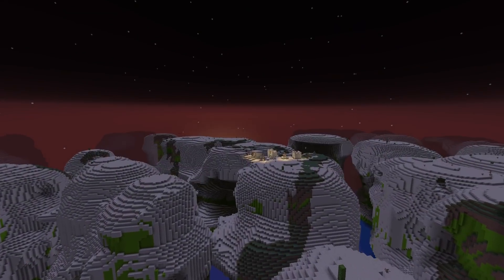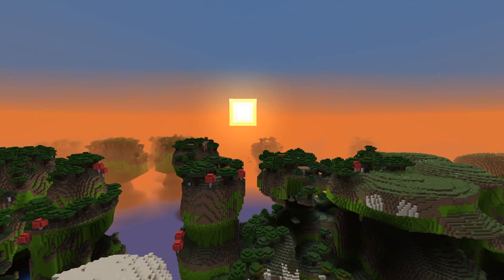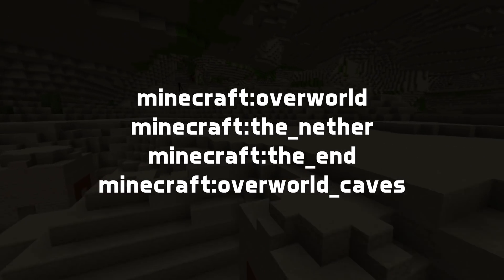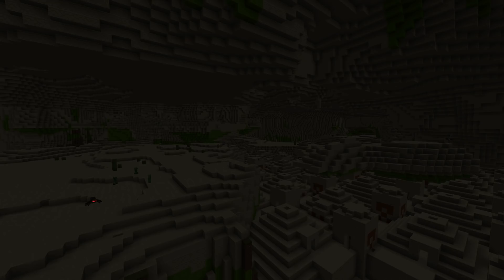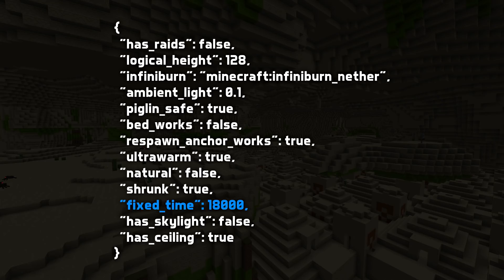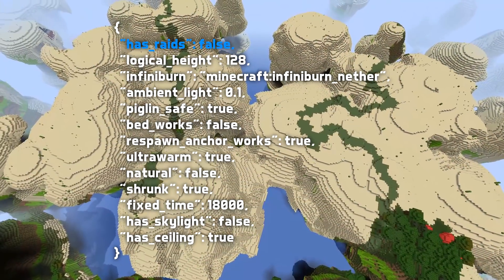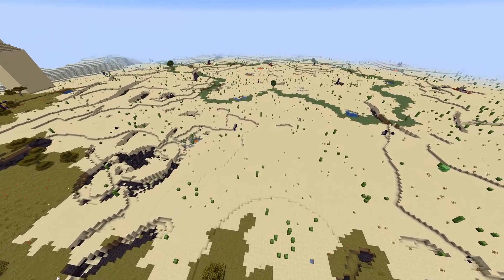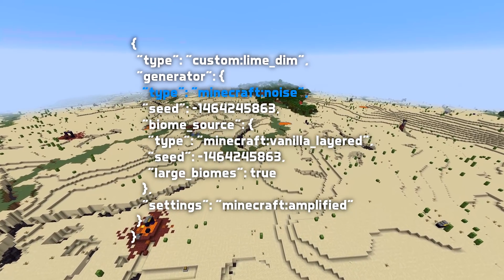Crafting Custom Worlds Tutorial: Part 1 - Dimension and Dimension Types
There is now experimental support for customized world generation, starting in Minecraft Java Edition 1.16. This tutorial series will teach you how to craft your very own custom worlds - beginning with Dimensions and Dimension Types.

Timestamps:
0:00 - Introduction
0:48 - The Basic Setup
1:19 - Dimension Types
6:21 - Dimensions
7:15 - Generators
10:32 - Biome Sources
12:12 - Outro

Verified Minecraft versions: 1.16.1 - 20w27a.